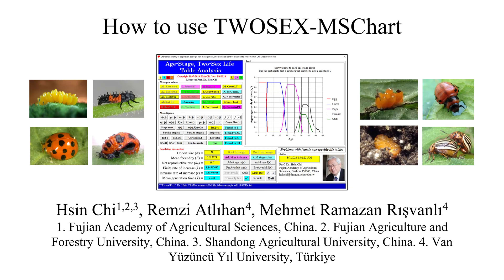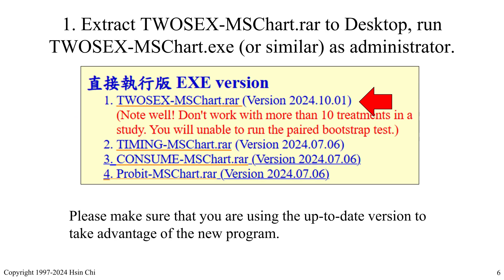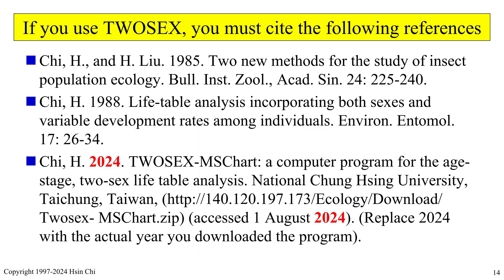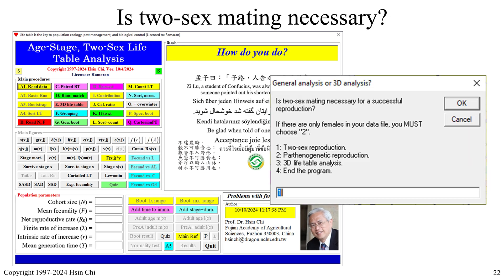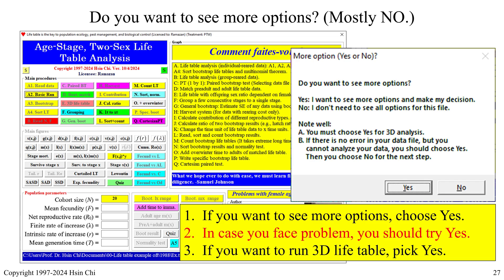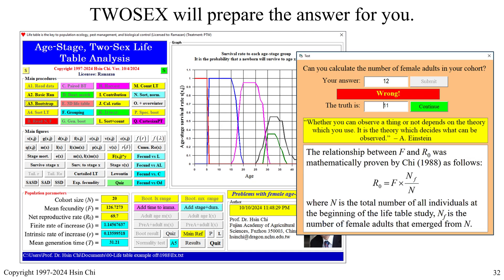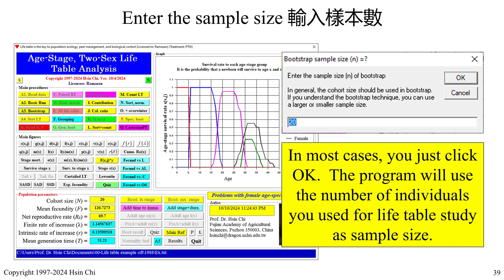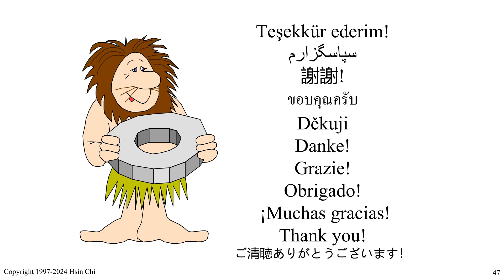How to use TWOSEX-MSChart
How to use TWOSEX-MSChart to analyze life table data collected based on the age-stage, two-sex life table theory